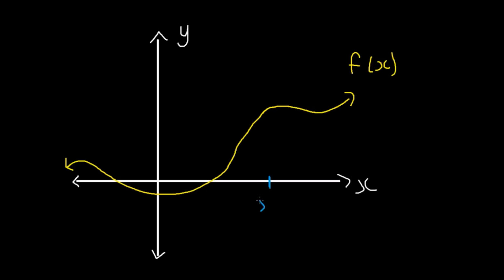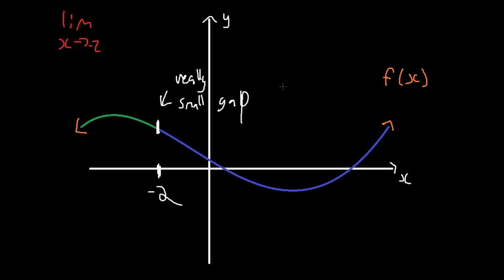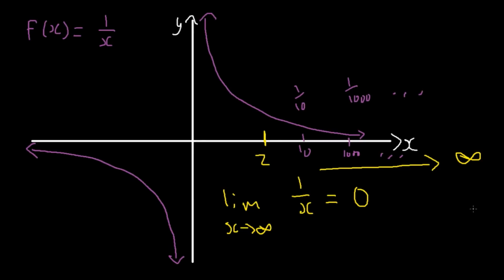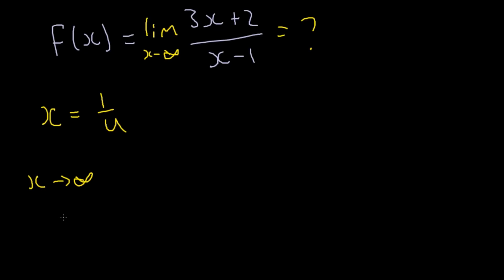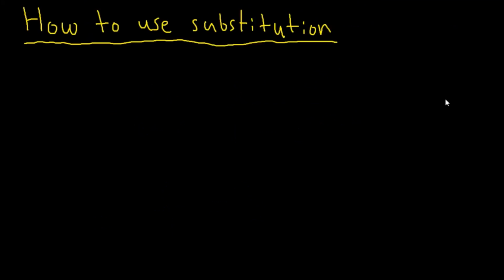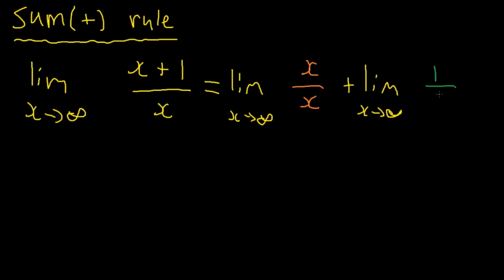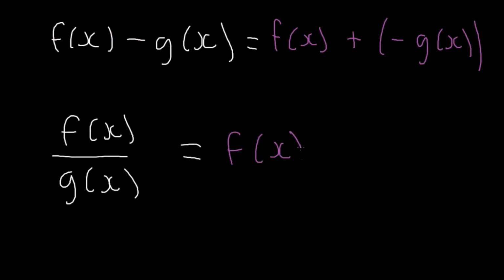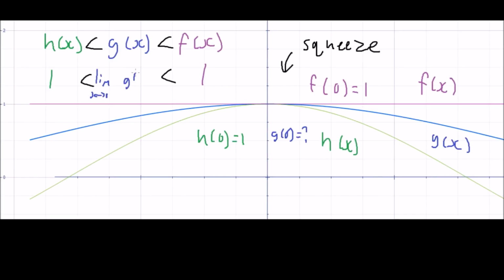Rules For Limits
Limits can be tricky when you first learn about them, but they aren't all that complicated. This video gives you a rundown of many of the basic rules when taking limits from left and right sided limits,  limits at infinity, substitution, the squeeze theorem, and numerical approximations.